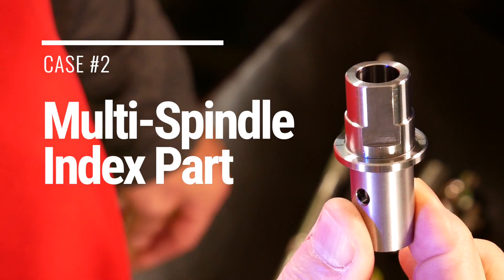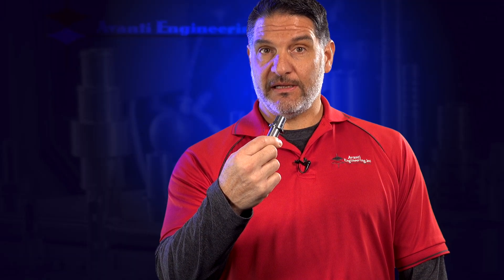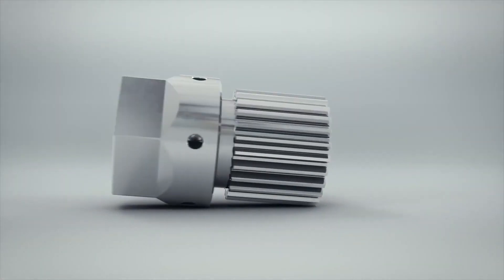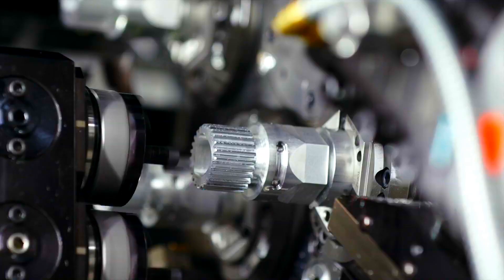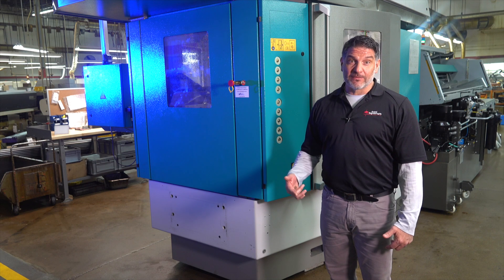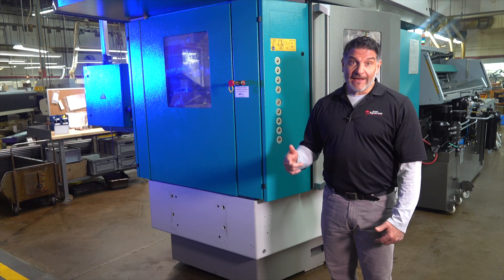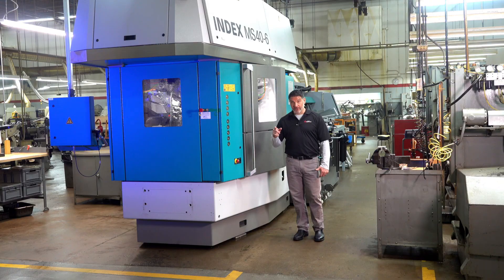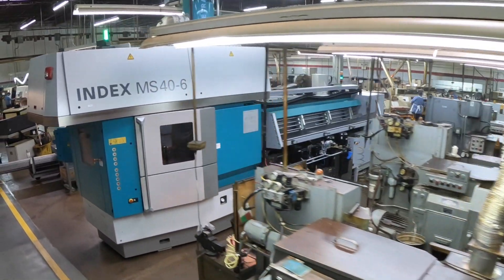We Use Multi-Spindle Machines to Make Your Part 4x Faster| Avanti Engineering | Glendale Heights, IL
Going from Swiss CNC to Multi Spindle Index machine. Re-dsigned the process to make it up to 4 times faster. Avanti Engineering & CNC Machining makes Screw Machine Parts, High Volume Machining, CNC Machining and Index brand Multi-Spindle Machining. Our wide range of machinery, from multi spindle to swiss, parts cleaning and expertise can give you the best quality at the lowest possible cost.

INDEX multi spindle automatics combine the advantages of CNC technology with those of cam-controlled machines. They can be used not only for series production of a wide range of precision parts but also for small series due to their extremely short setup times. Multi spindle machines (also called multi spindle lathes) were designed to machine lathe parts several times faster than conventional lathes. The basic principle that allows this high speed production is based around splitting up the turning operations (screw, drill, bore, turn, shave, form, ream, thread, etc.) These machines can have up to 15 processes at a time.

0:00 - Swiss CNC Turning Machined part designed to a Multi-Spindle Index MS40 CNC Machine

0:18 - Index MS40 - hybrid of CNC machine and a multi-spindle machine - it can have up to 15 tools in the cut at one time

1:04 - Complex, Intricate parts at reduced cycle times - It's also better for the environment

2:00 - Your part at the highest quality and lowest cost

Avanti offers many secondary operations such as grinding, slotting, and broaching are all done in-house and we offer flexible, just-in-time manufacturing services that are highly responsive to inventory control and customer stock. Avanti also has several value-added services, such as in-house tooling, documenting parts production, and engineering, designing, and manufacturing machined parts with the latest CAD and CAM technology. We keep our production facilities state-of-the-art by investing the latest CNC machining, turning, and milling machines, the newest multi-axis automatics, and advanced Swiss CNC Machines.

Avanti Engineering, Inc. offers a wide range or screw-machining and precision turning services:

 Machining CNC precision parts and components
CNC turning for tight tolerances
Multi-axis Swiss machining for precision micro parts and demanding surface finishes
CNC machining and CNC milling for multiple high speed operations with single setup
Wire EDM for in-house tooling and the most challenging angles
Value-added consulting and engineering services including CAD/CAM
Quality Assurance from design engineering to post production
A full line of secondary operations
Light assembly

Avanti offers screw machining services for a wide range of materials, including free machining, copper, bronze, brass, aluminum, phenolic, plastics, composites, alloy steel, stainless steel, hardened metals, aluminum, ferrous and non-ferrous metals, composite metals and beyond.

Whether you need 1,000 parts or up to 20 million parts, Avanti Engineering will get it done promptly, competently and accurately.

At Avanti Engineering we cover a lot of industries, and we take pride in our tight-tolerance, precision machining capabilities. No matter how complex, Avanti Engineering has the knowledge and experience it takes to get the job done. From molded inserts, to pneumatics, to pumps, hydraulics, spools, shafts, sleeves, valves, connectors, couplings, choke tubes, fasteners, fixtures, mouth pieces, fittings and much more, Avanti Engineering is here to assist in every industry served:

Fluid Power Machined Parts
Hydraulic Machining
Lawn and Garden Machining
Automotive Machining
Electronics Hardware Machining
Machined Parts for Molded Inserts
Screw Machined Products for the Aerospace Industry
Musical Instrument Machined Parts
Communications Infrastructure Machined Parts
Precision Machined Pneumatic Parts
Small Tools Machined Parts
Precision Machined Parts For Oil and Gas Recovery
Special Parts Distribution

Avanti Engineering is committed to making the best screw machine products in the US and to do so we are ISO 9001:2015 Certified and use state-of-the-art, NIST-certified measurement equipment.